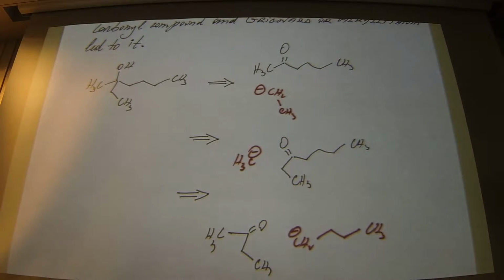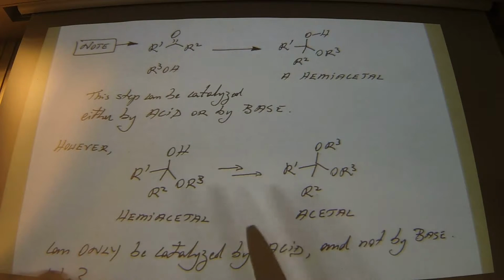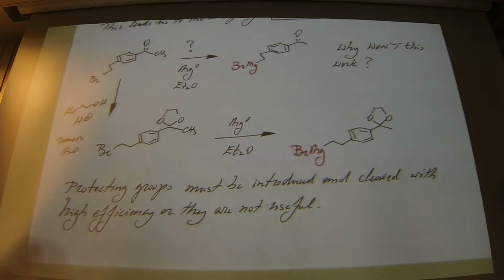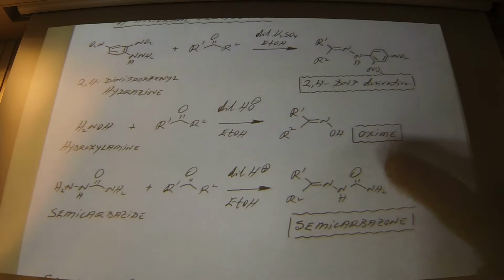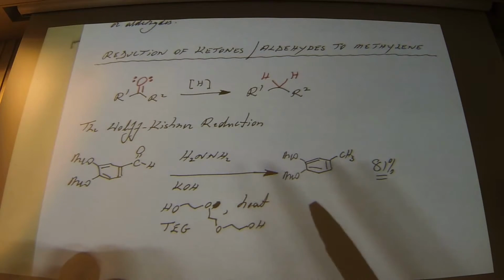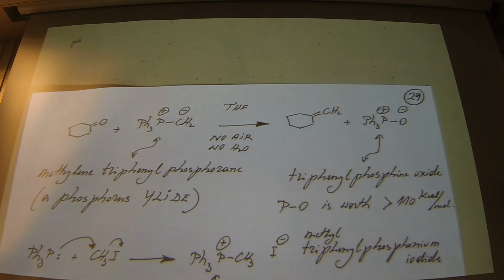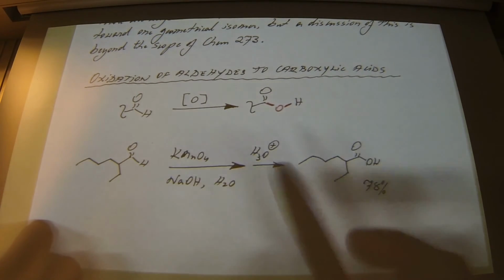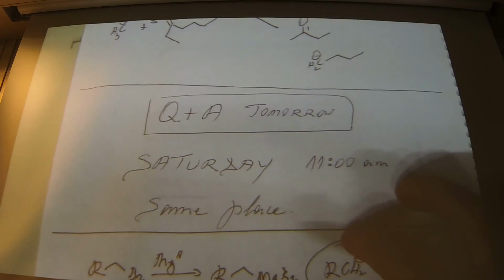Organic Chemistry 3-4-16